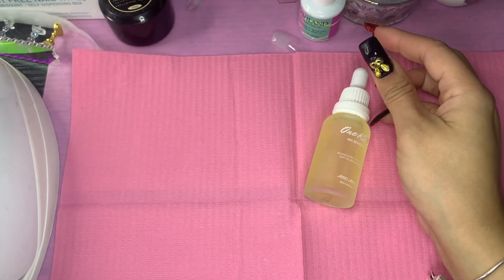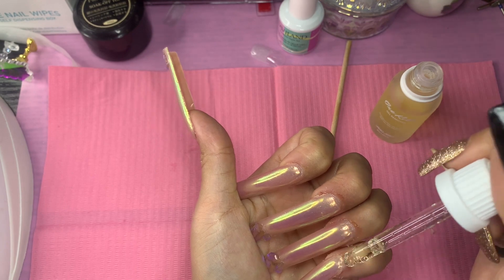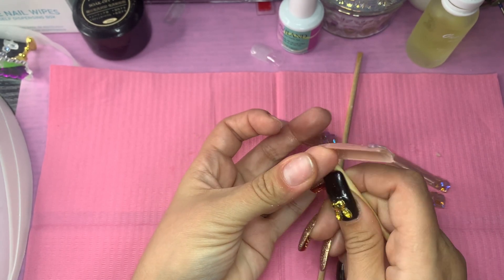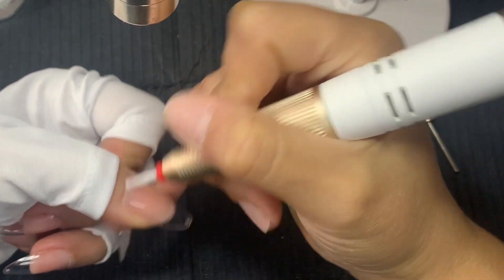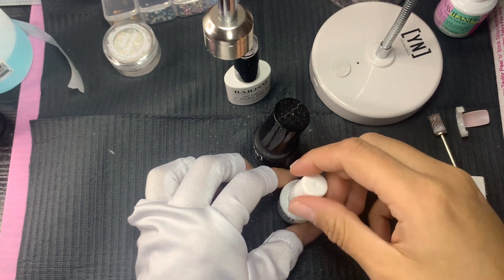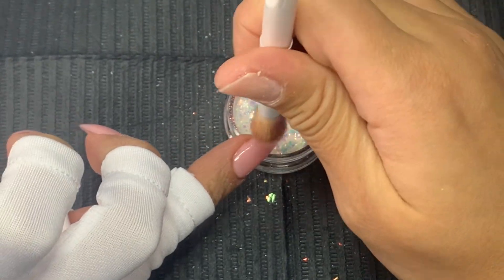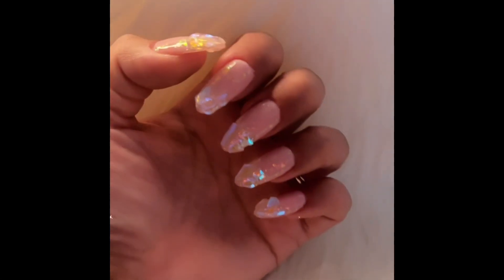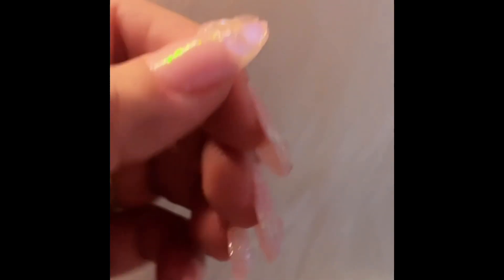Happy New Year 🎊- Aurora Nails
I got another one for you and Aurora nails.
Super fast, and simple. I hope you enjoy this video to let me know what you guys think.

Products:
Zillabeau
JELLO JELLO- PEEL OFF BASE w/ One Kill oil

[YN]
Fiber gel extension kit
Full cover tips- Almond
Protein bond
Swipe
Topcoat and basecoat

Amazon
Gel Polish
Rarjsm ( classic pink set) # 149

DAILY CHARME
Iridescent flakes- AURORA Fairy
Iridescent flatback mix- Peachy